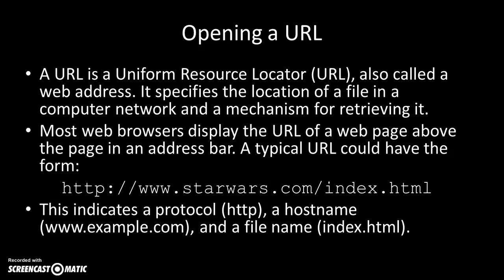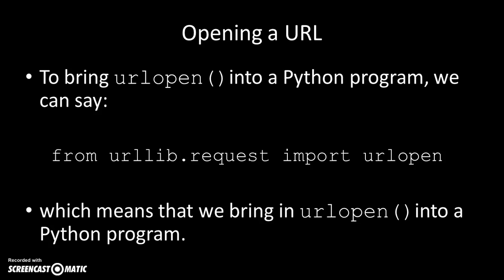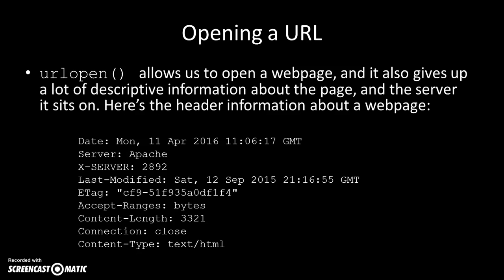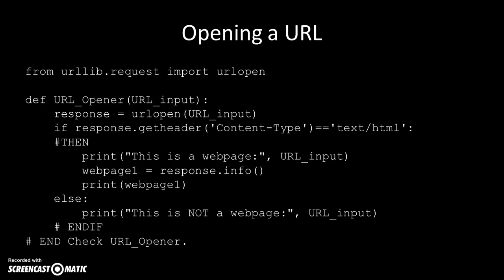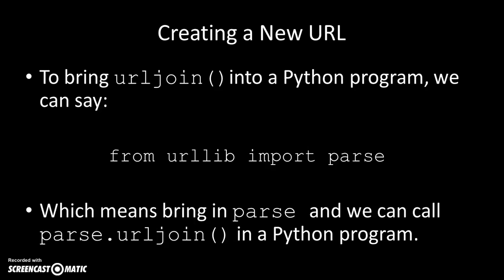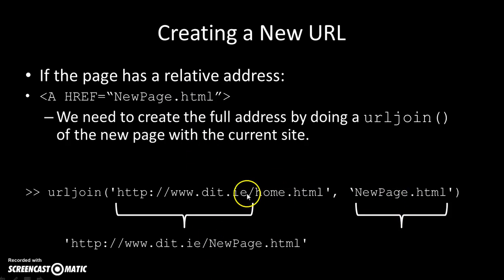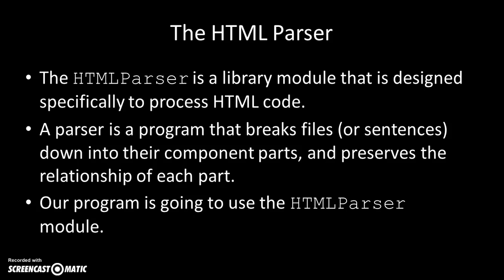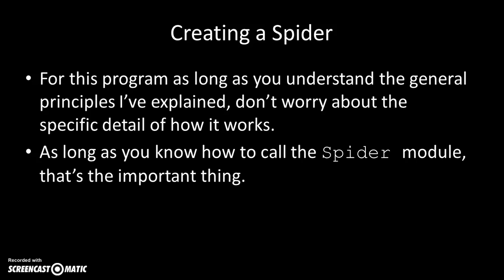Python: Programming Google Search (Web Crawling) - Part 2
Python: Programming Google Search (Web Crawling).